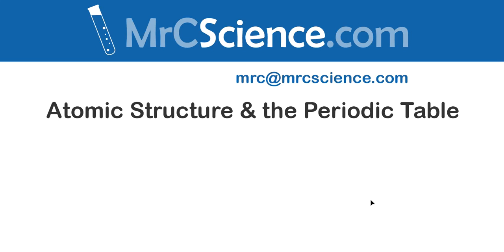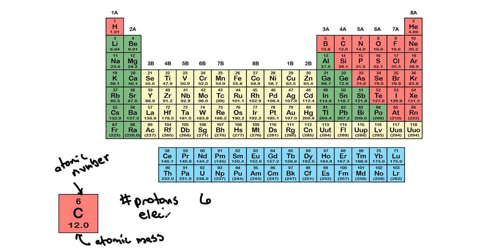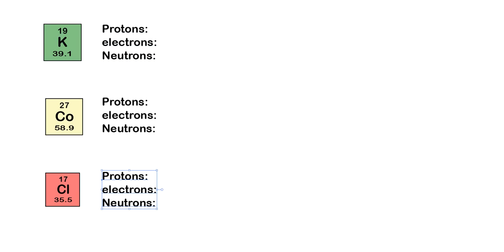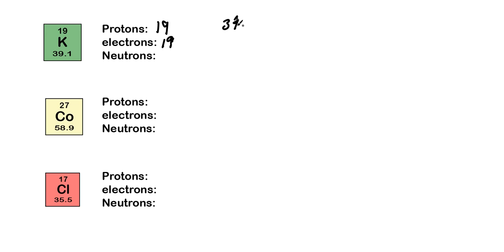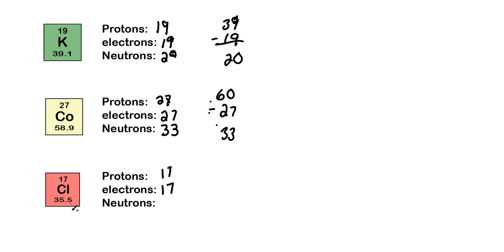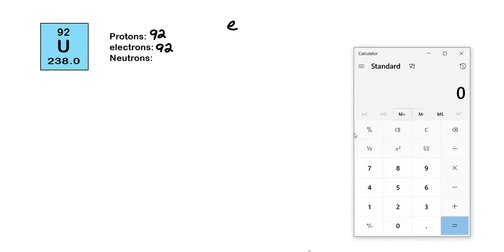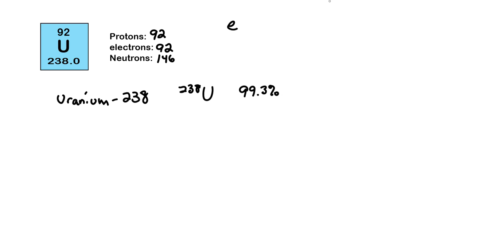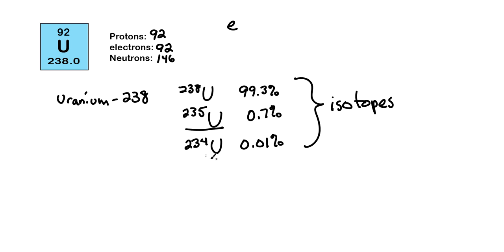Atomic Structure & the Periodic Table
Discussion on the atomic number and mass in the periodic table as well as isotopes.